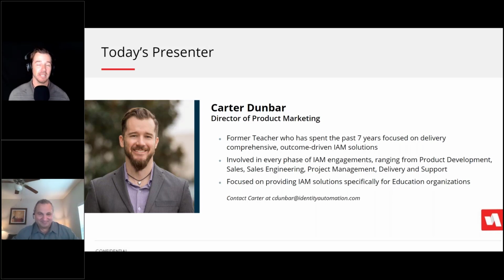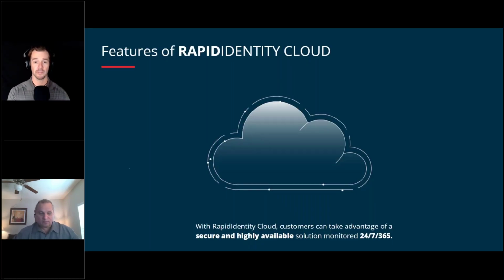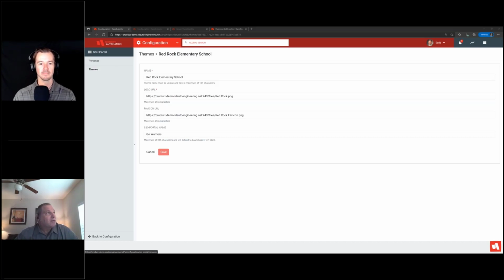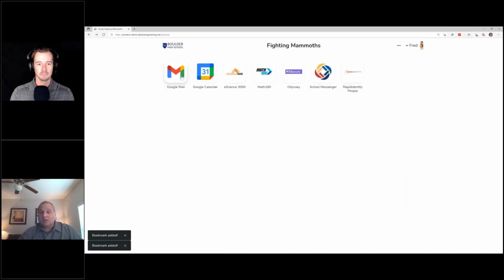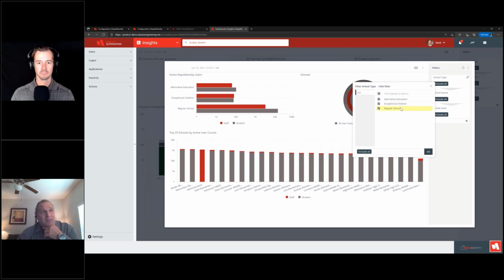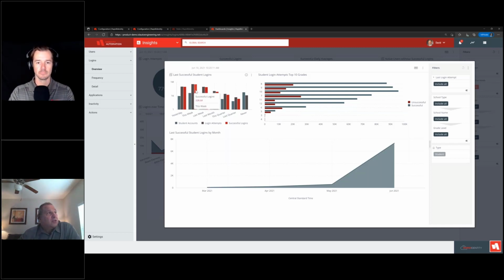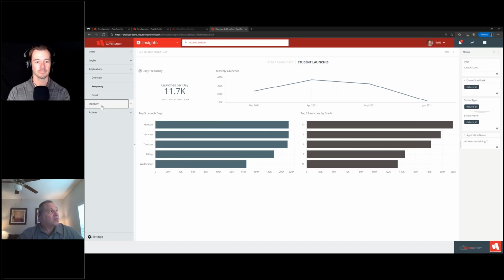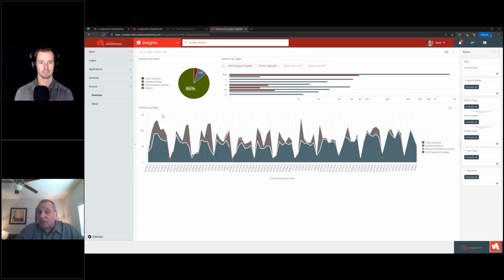Taking Identity Management Beyond Security: Introducing RapidIdentity Cloud & Insights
Educational organizations have undergone drastic changes to learning environments over the past year. In an effort to provide a more secure and accessible experience for both end-users and administrators, you, like many IT leaders, may be re-evaluating your on-premises deployments and carefully considering a move to the cloud.

Introducing RapidIdentity Cloud: a modern, SaaS application that delivers a full-lifecycle identity and access management (IAM) solution. Running on the Amazon Web Services (AWS) platform, RapidIdentity Cloud not only delivers multi-layered security and on-demand
scalability, but also the operational insights required to effectively manage digital learning.

Ready to learn more? In this on-demand webinar, Director of Product Marketing, Carter Dunbar, discusses:

- How the new Insights module provides administrators visibility to make informed decisions within areas, such as login activity, enrollments, applications launches, and user inactivity from school type through grade level
- How a role or persona can drive a personalized SSO portal experience for your end users
- How RapidIdentity Cloud will evolve over the coming years